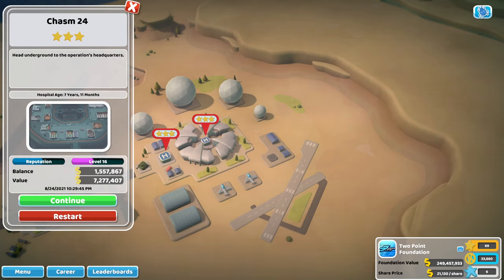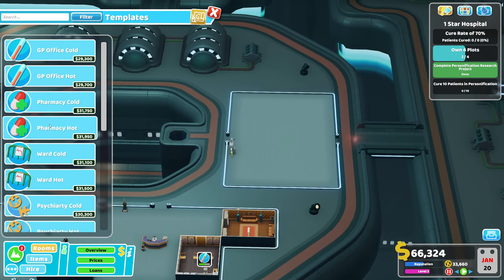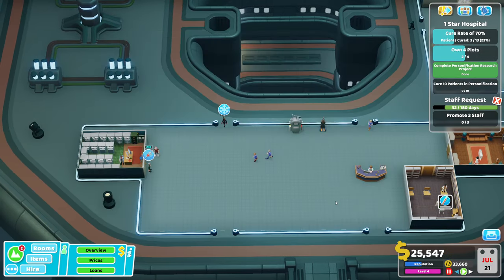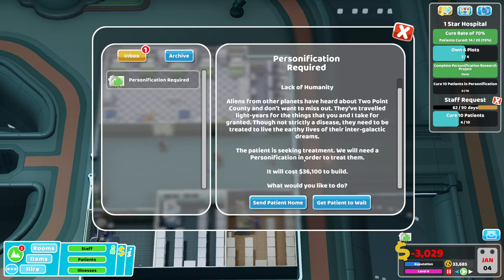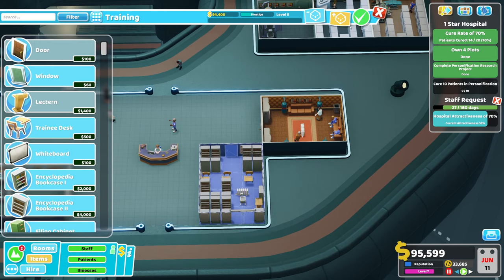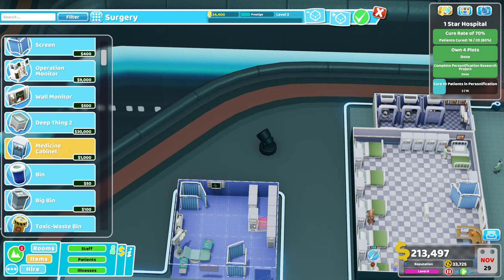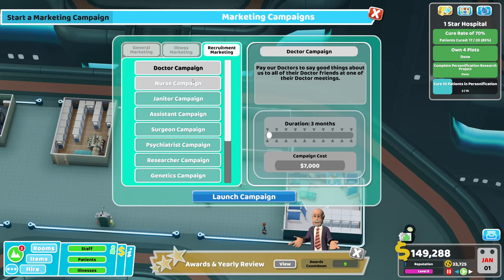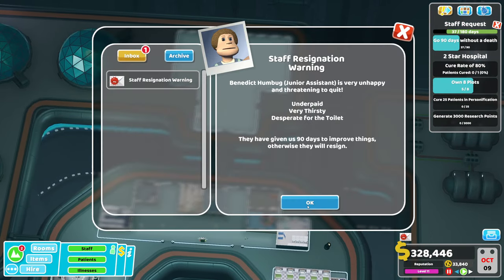Chasm 24 - Two Point Hospital Walkthrough - All Hospitals - All 3 Stars - Star 1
In this video, we are taking on the final hospital of the Close Encounters DLC, Chasm 24. This is quite possible the coolest looking hospital in the game and can be very tricky if you don't stay on top of things! There are disasters round every corner and new Robo-Janitors to help save the day.